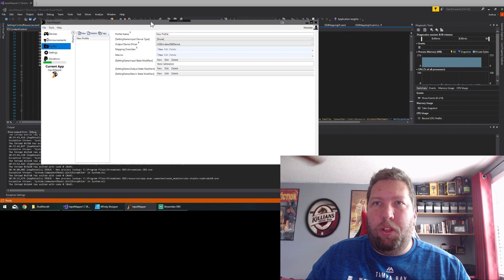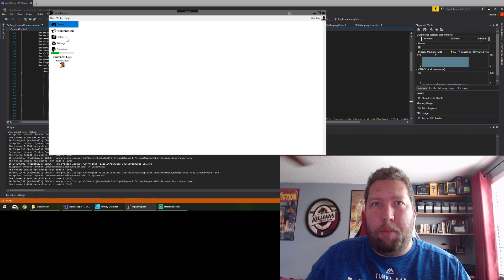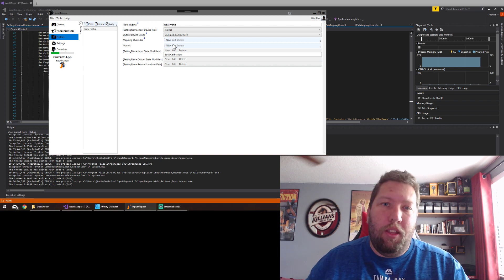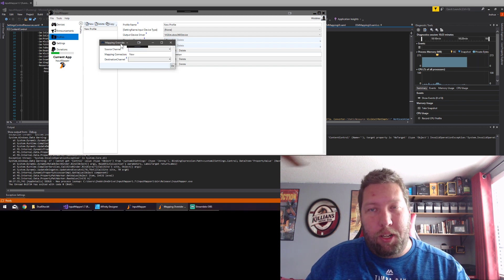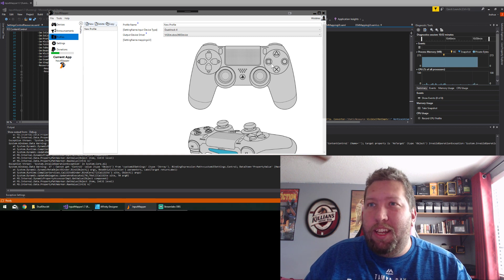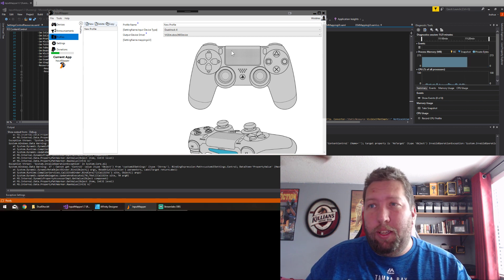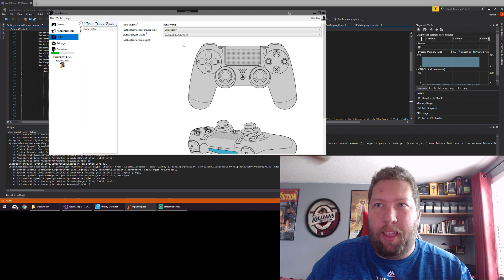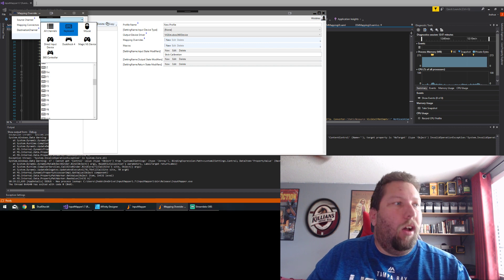Check In: Aug 30 2019 (InputMapper 1.7 Now Ad Free, Mapping by UI Image returning)